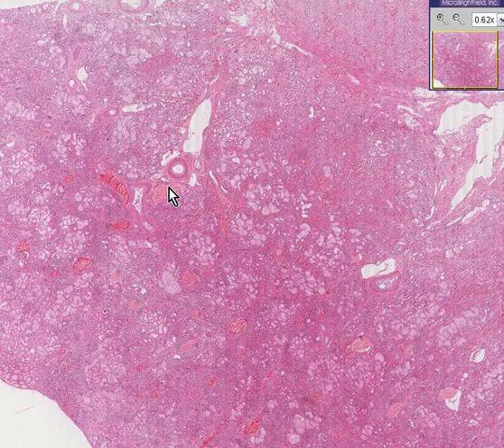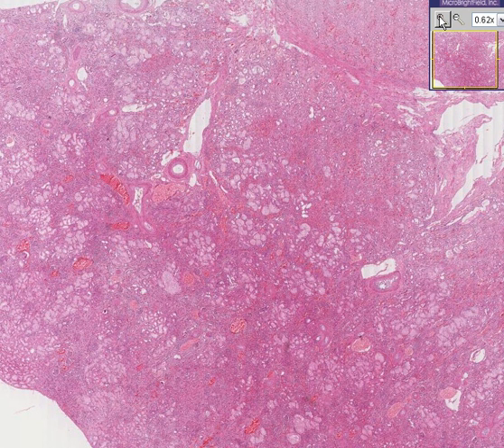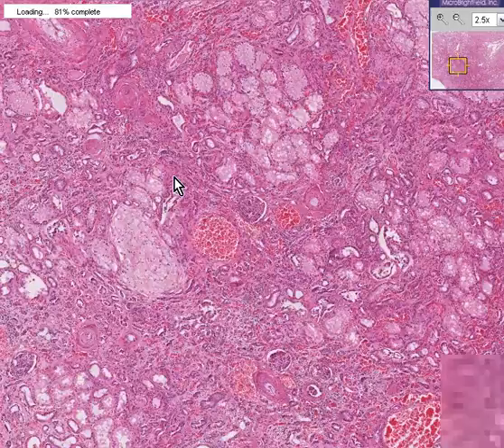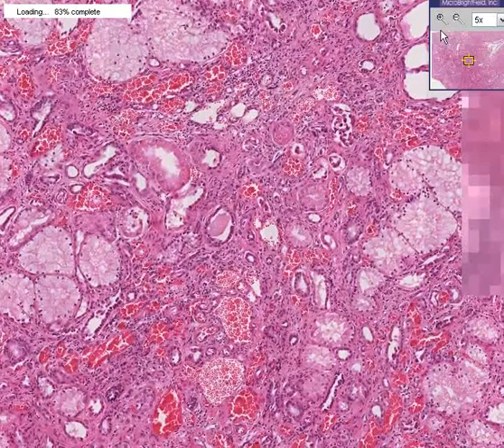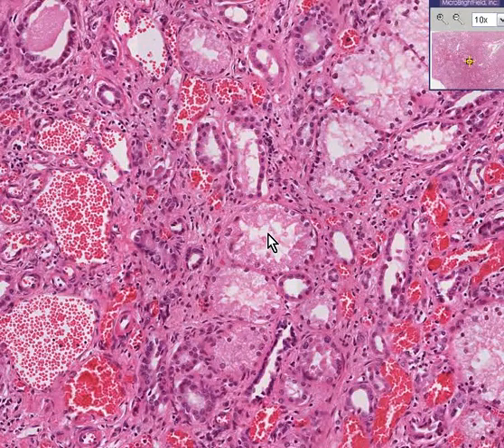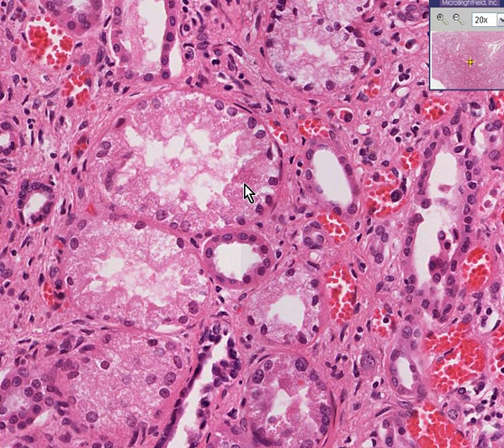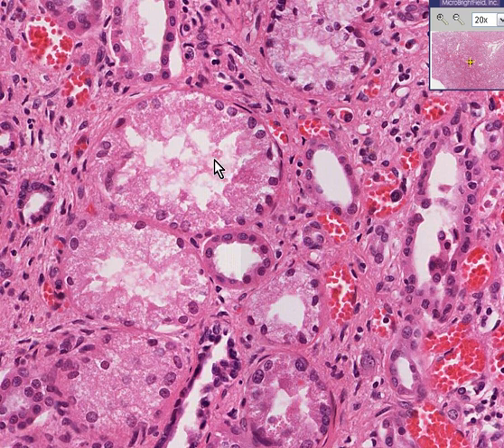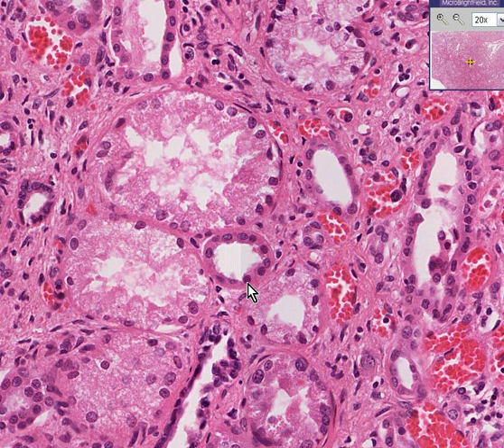Histopathology Kidney--Arteriolosclerosis (hypertension), an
Histopathology Kidney--Arteriolosclerosis (hypertension), and hydropic change (cellular swelling)